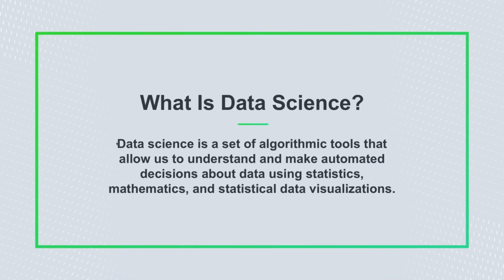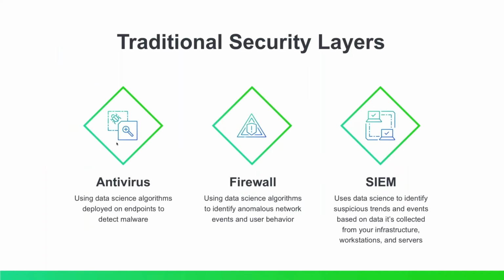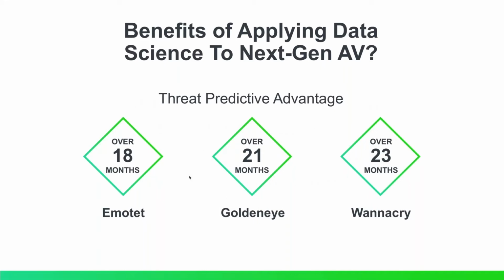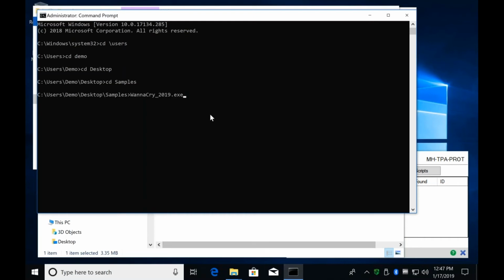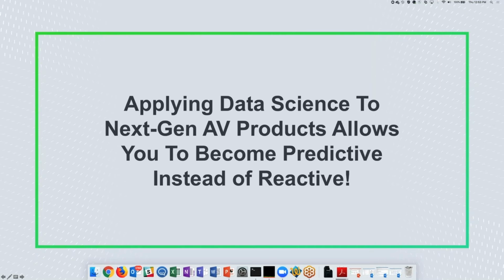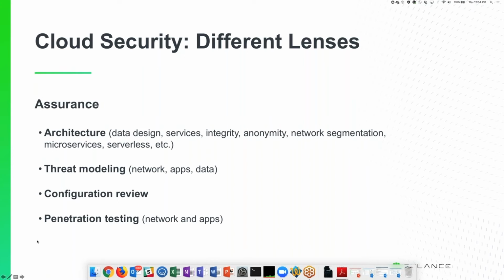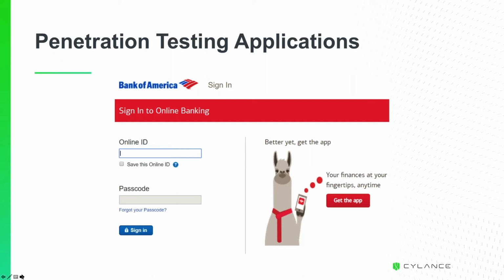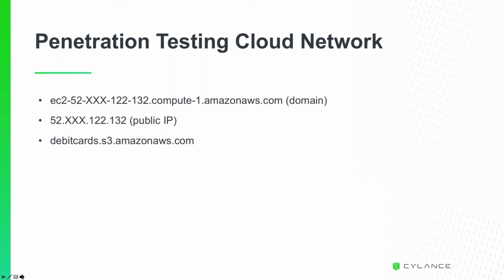Webinar: Using Data Science to Secure Cloud Workloads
In this session, you will learn how and where data science is being applied in the security industry as well as Cylance’s Predictive Advantage, which is one of the many benefits of applying data science to Next-Gen AV products.

Thomas Perniciaro is a Solutions Engineer at Cylance and a Technical Advisor for Cloud Ramp LLC, a groundbreaking SaaS-based player currently in pilot mode. He is based in Las Vegas and is an experienced trusted advisor with a diverse networking and security background. Thomas is an authority on network architecture and design and has had proven success in spearheading various multimillion-dollar projects from inception to completion.

Thomas was previously a Solutions Architect at Hewlett-Packard Enterprise, where he focused on the HPE open networking portfolio. His background includes launching the first Global Content Delivery Network for Technicolor, as well as building customized solutions for various mission-critical networks. He holds numerous industry certifications including being 1 of 16 double JNCIE’s in the world as well as several other accreditations. Thomas has worked for all of major top tier networking and security vendors like Cisco Systems, Juniper Networks, HPE, Optiv and Cylance.

Want to learn more about what is going on in the world of cybersecurity?

Every week on InSecurity, host Matt Stephenson interviews leading authorities in the security industry to gain an expert perspective on topics including risk management, security control friction, compliance issues, and building a culture of security. Each episode provides relevant insights for security practitioners and business leaders working to improve their organization’s security posture and bottom line.

You can find us wherever you get your podcasts including Spotify, Stitcher, SoundCloud, I Heart Radio as well as: